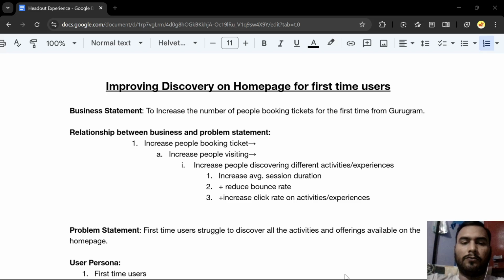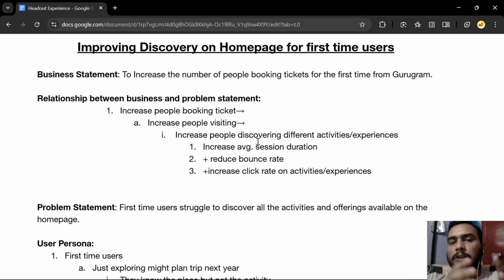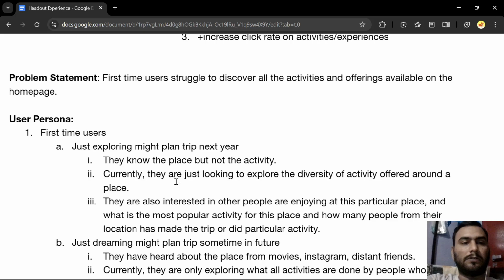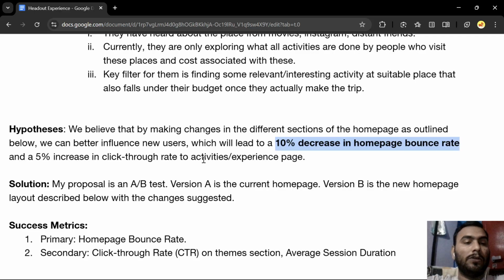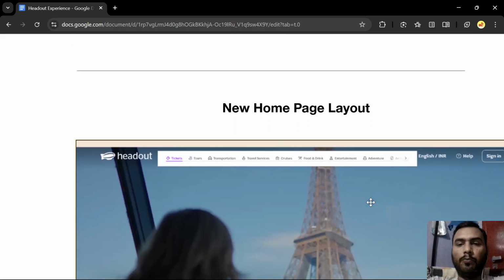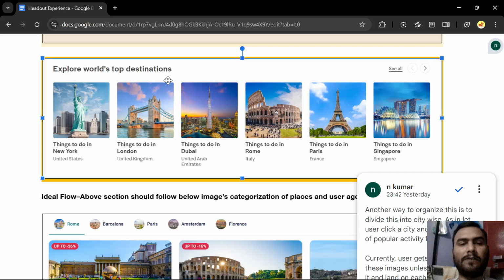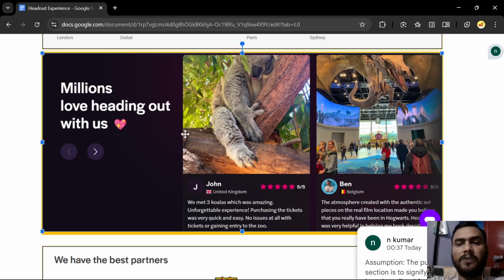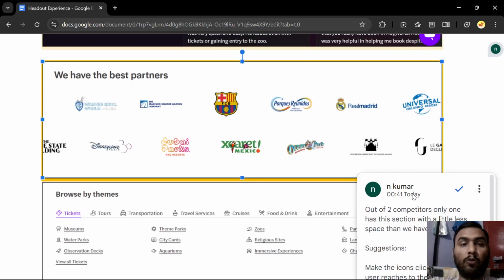Proactive Product Analysis for Headout: Improving Discovery & Customer Experience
What are the biggest levers for growth at a company like Headout?

In this unsolicited product analysis, I explore that question through the lens of a prospective Product Manager. Instead of just a UI critique, this video unpacks the strategic connection between user friction and business outcomes like retention and brand trust. I synthesized data from public user reviews and competitor analysis to build a business case for focusing on two key areas:

► Top-of-Funnel Discovery : Identifying how the current homepage might be alienating low-intent travelers and proposing a clear, measurable experiment to improve engagement.
► Post-Booking Customer Experience : Analyzing patterns from dozens of 1-star reviews to pinpoint the core operational and technical issues that lead to churn—and what the product team can do about it.

This is a demonstration of how I think about product: start with the user's biggest problems, validate them with data, and propose solutions that drive meaningful business results.

This analysis was created in consideration for the Product Manager role at Headout.